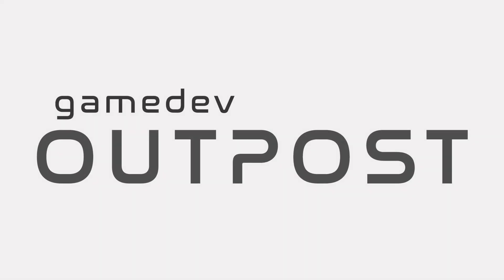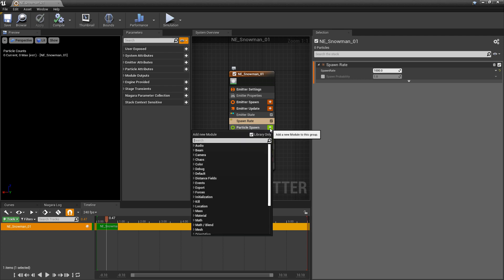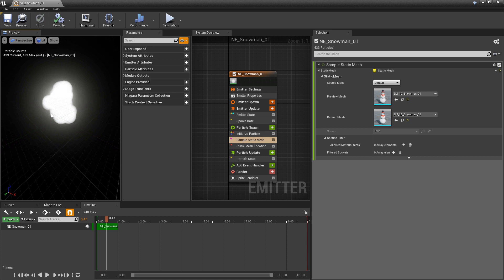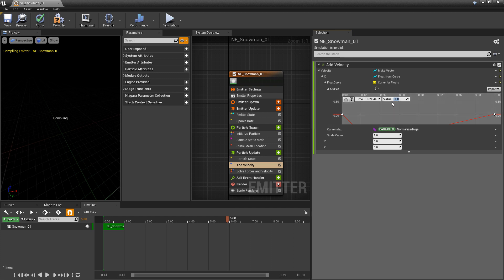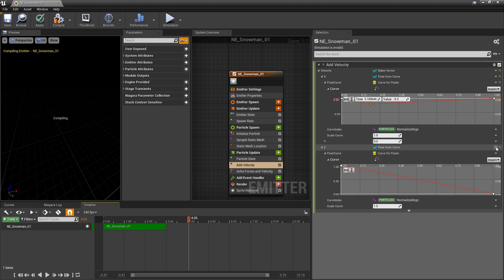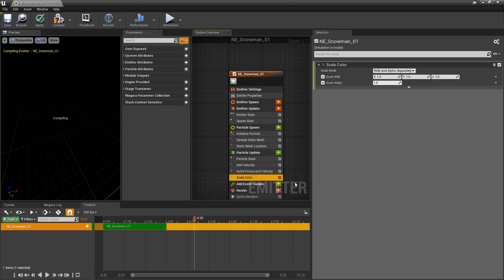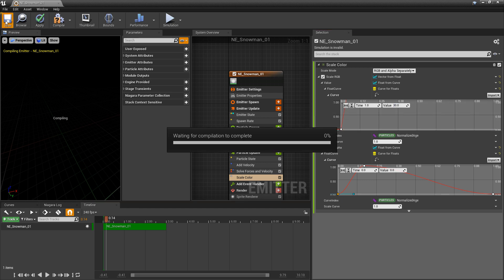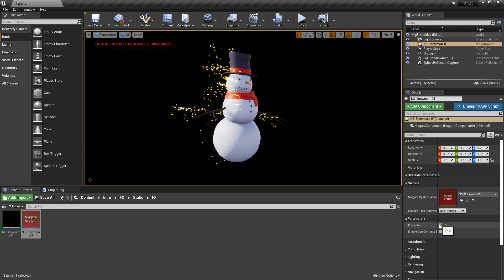UE4 - Niagara Static Mesh and Surface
In this video we'll talk about Static Meshes and Surfaces for Niagara in UE4. Frost looses his soul.